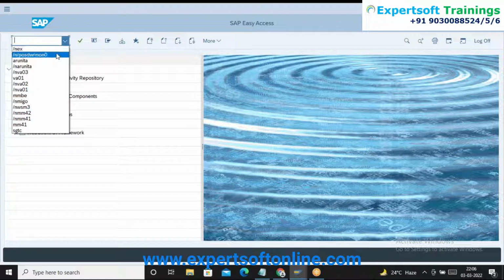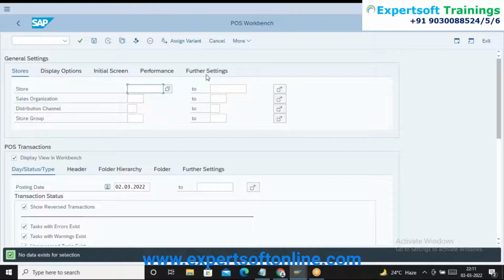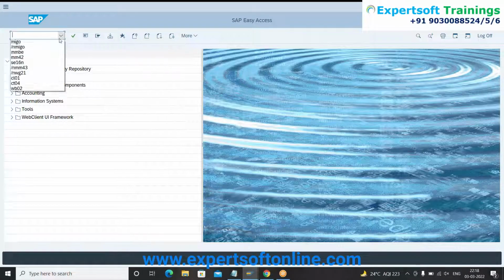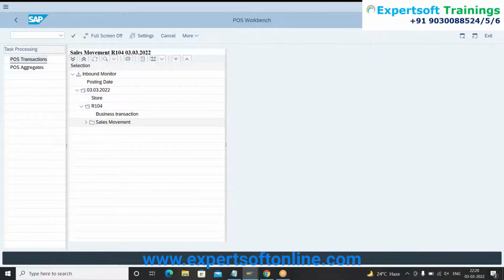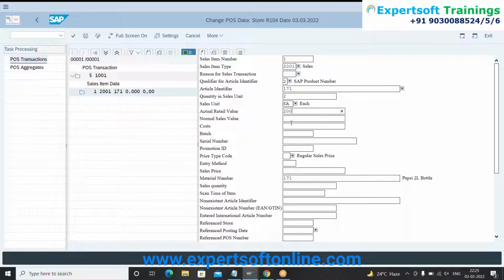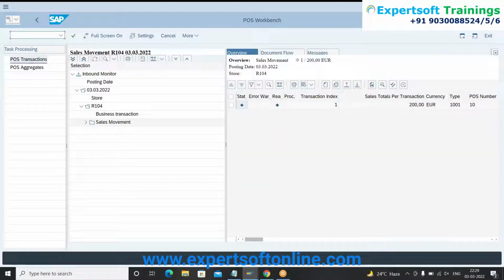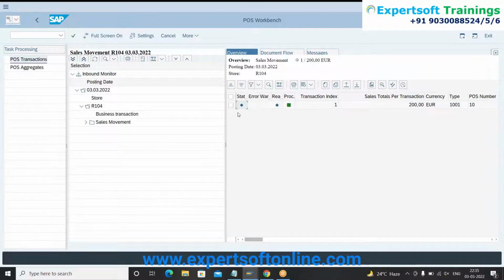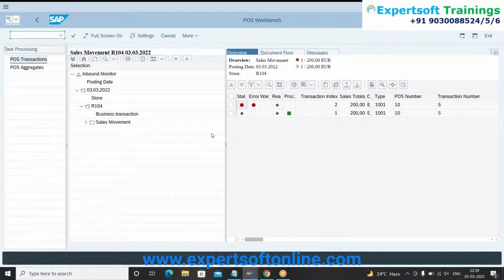SAP CAR Training | SAP CAR 5.0 Training | SAP CAR with S4HANA Training